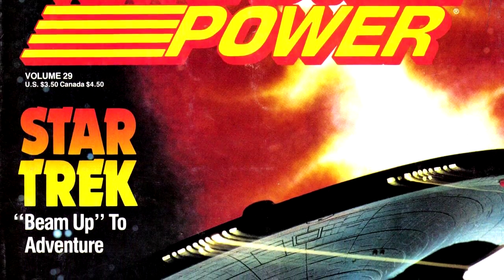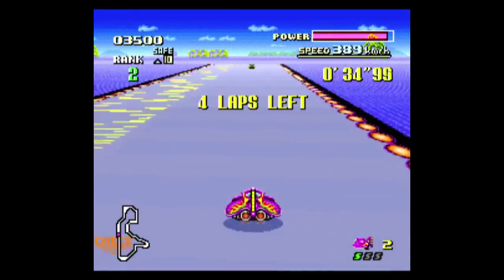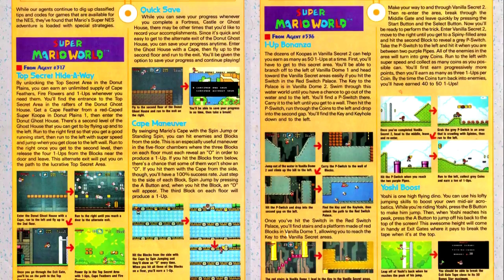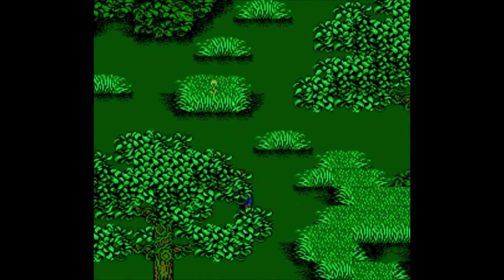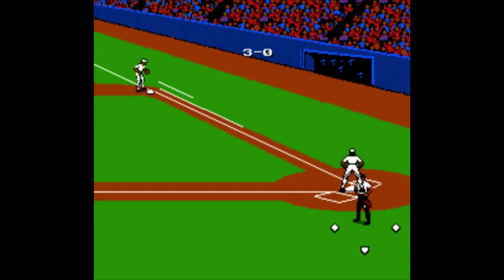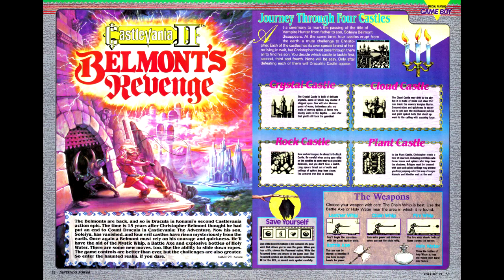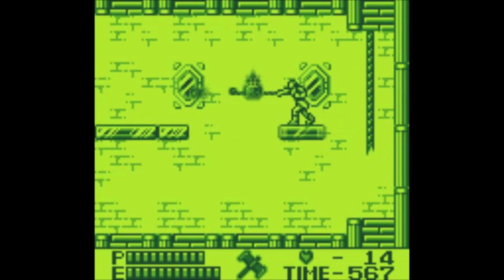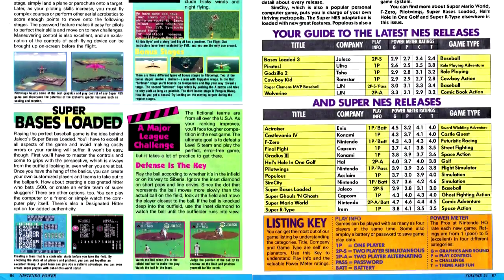Nintendo Power Retrospectives - Part 41 (Complete)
This is the complete version of Part 41 of The Nintendo Power Retrospectives

This week we continue with Nintendo Power with issue #29 for October of 1991.

Games Reviewed:
F-Zero - Nintendo
Star Trek 25th Anniversary - Interplay
Roger Clemens MVP Baseball - LJN
Shatterhand - Jaleco
Bart Simpson's Escape from Camp Deadly - Konami
Castlevania II - Konami
Track Meet - Interplay
Monopoly - Parker Bros.